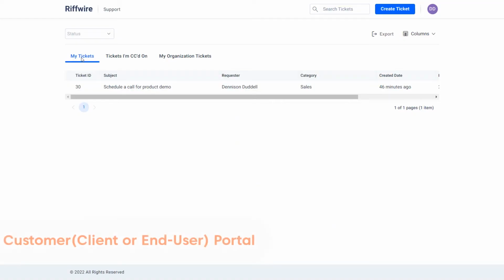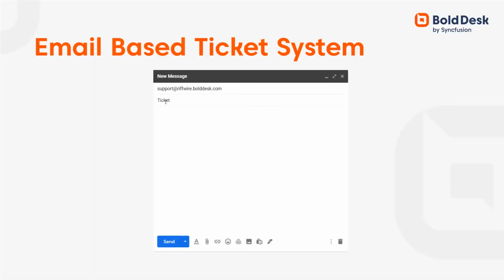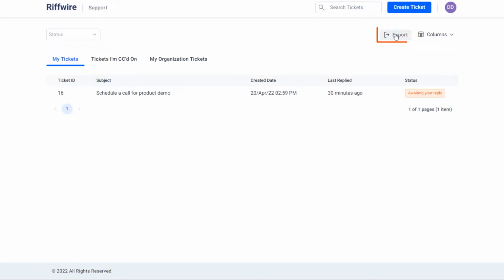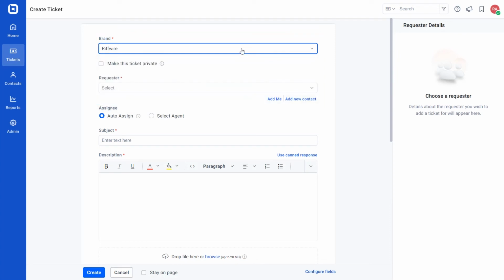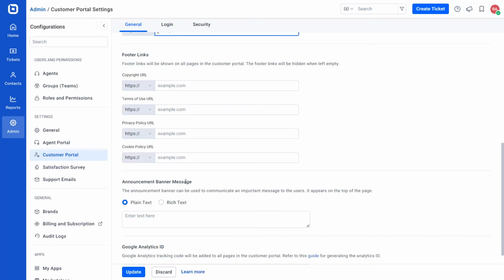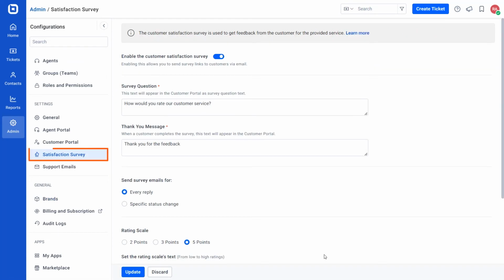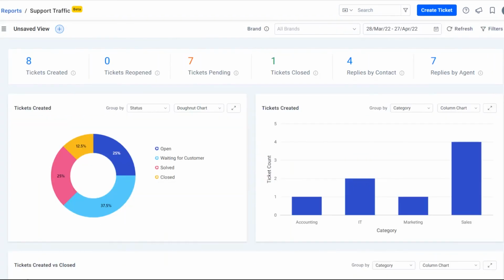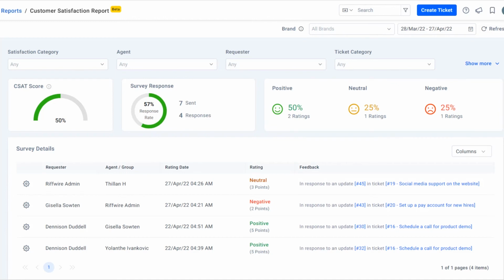BoldDesk Customer Portal Overview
Learn how you can use the customer portal efficiently in BoldDesk. This video explains how to customize the customer portal settings as well as the satisfaction survey module. You will also learn how the built-in reports and dashboards help analyze the support process and improve customer satisfaction.

BOOKMARK DETAILS
[00:00] Introduction
[00:46] About Customer Portal
[01:35] Configuring the Customer Portal
[02:18] Satisfaction Survey
[03:45] Support Traffic Dashboard
[04:00] Customer Satisfaction Report